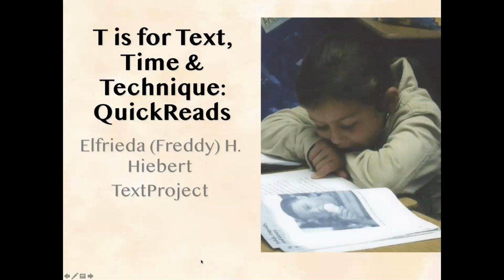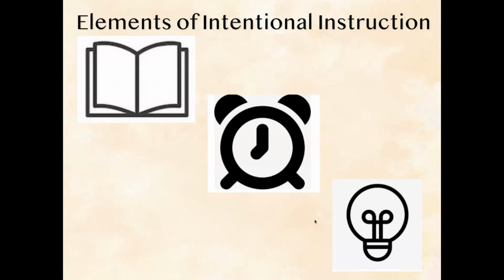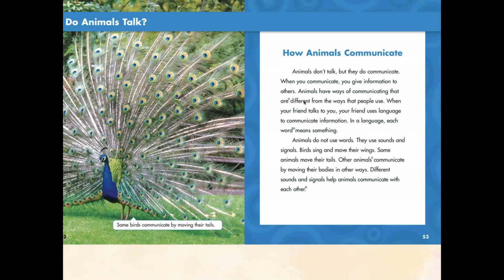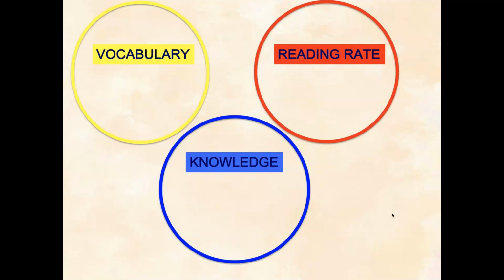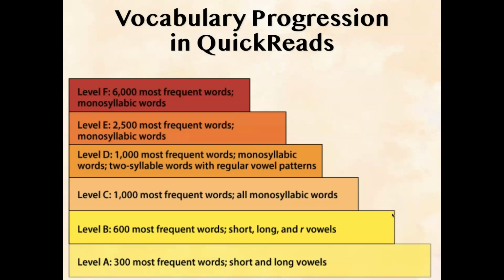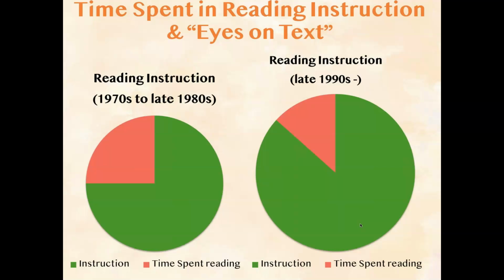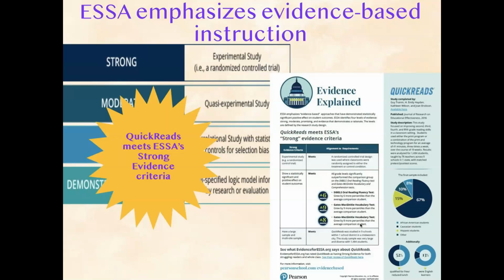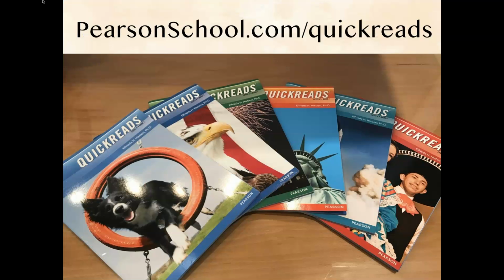T is for Text, Time, & Technique: QuickReads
Hiebert, E.H. (October 30, 2019).  T is for Text, Time, & Technique:  QuickReads.  Webinar presentation (url).